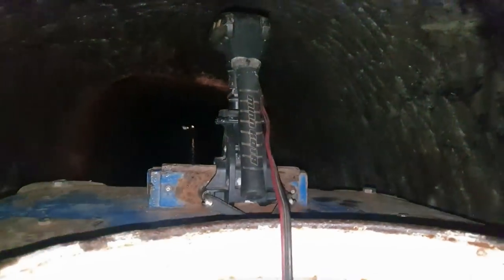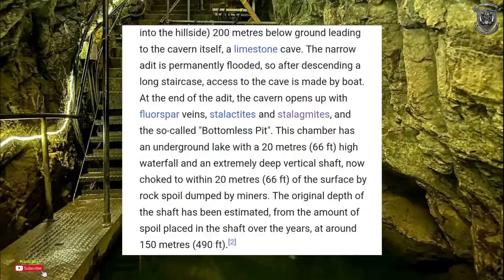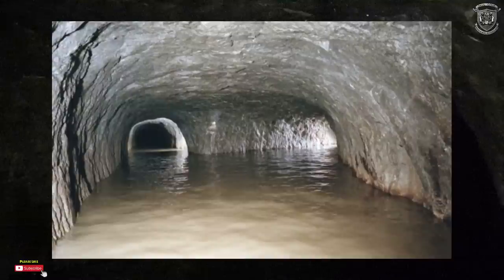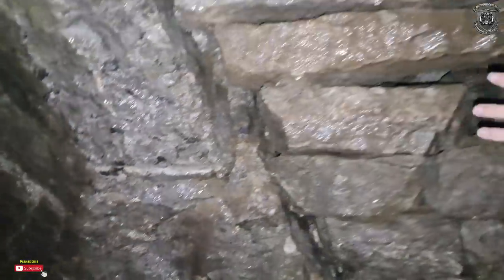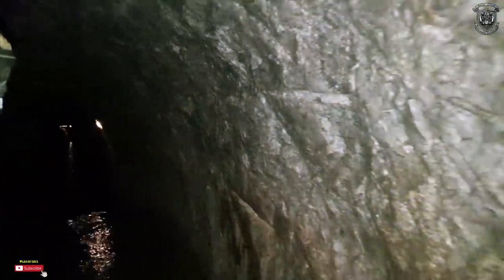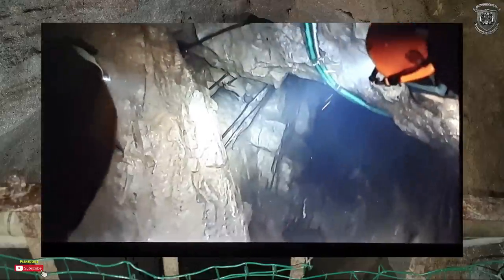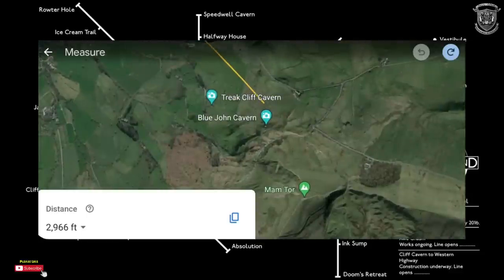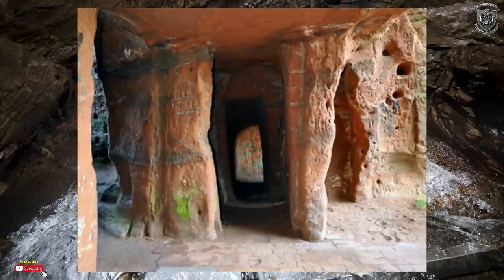SAILING THROUGH A MOUNTAIN LOOKING FOR CLUES FOR WATER SOURCE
🐅EASY TIGERS🐅

🥾FOLLOWING A WATERFALL SOURCE FROM START TO FINISH (ON GOOGLE EARTH AND BOOTS ON GROUND) LAST WEEK

THIS WEEK WE ARE IN A MOUNTAIN, IN A SO CALLED 'MINE' ON A BOAT SAILING FOR TRUTH🥾

🤠COME ACROSS SOME MEGALITHIC IN FAMOUS SCRATCH MARKS, BLOCKED UP PASSAGES AND OTHER GOLDEN NUGGETS🤠

☮️YOU WILL LEARN  A LOT IN THIS VIDEO☮️

😎MORE TRIPS COMING UP! LIVERPOOL AND DUDLEY ARE ON THE CARDS SO FAR! PROPER HIDDEN HISTORY UP MY SLEEVE😎

WHO ORIGINAL USED THE ANCIENT TUNNEL COMPLEX? HOW BIG IS IT ACTUALLY? ALSO WS IT MAIN PURPOSE TO PUMP FRESH WATER?

Pauliecook35

❤☝⛰ONE LOVE THANKS IN ADVANCE GUYS. I LOVE YOU ALL THANKS FOR YOUR LOVE AND SUPPORT❤️☝️⛰️